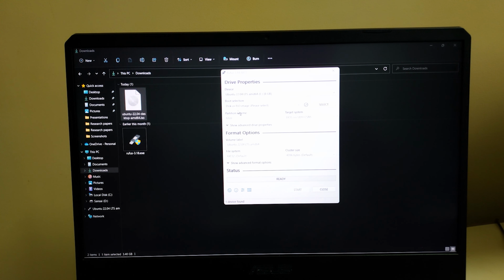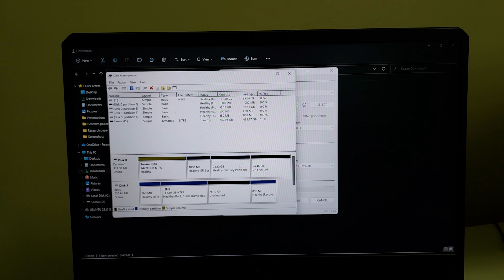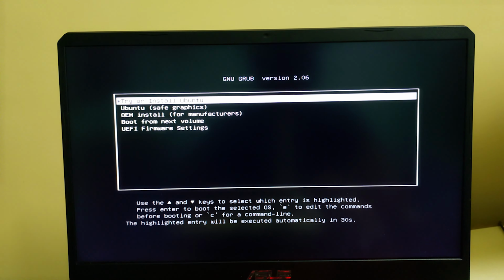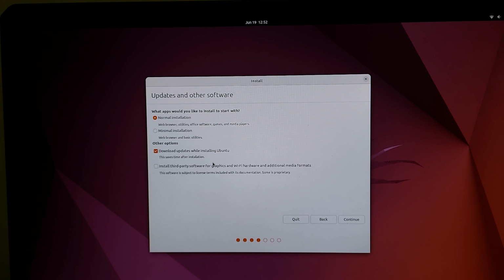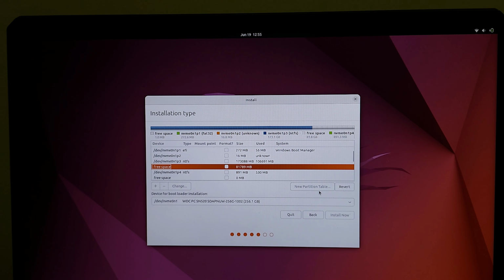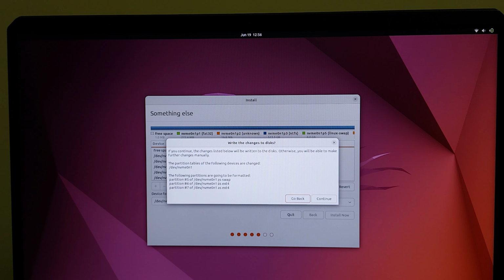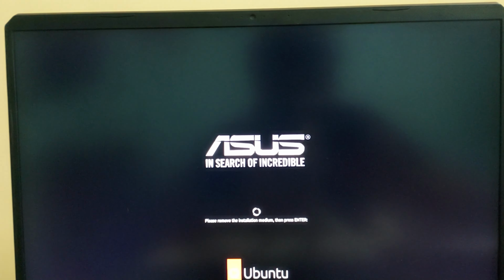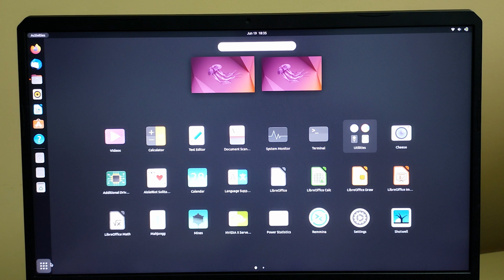How to Dual Boot Windows 11/10 with Ubuntu | Easy Tutorial | 2022 latest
This Video is on How to Dual Boot Windows 11/10 With Ubuntu 20.04 or newer

Download Link

Useful Links -